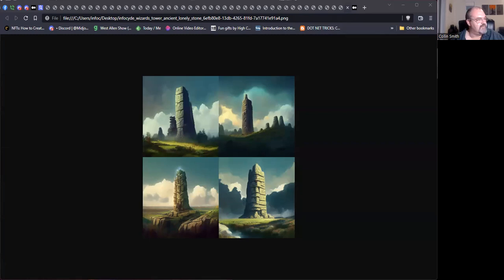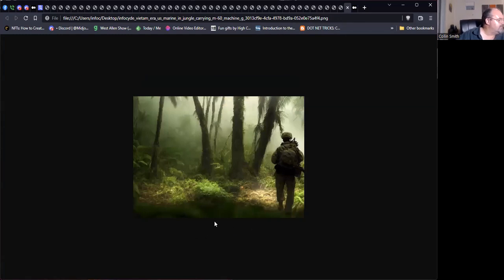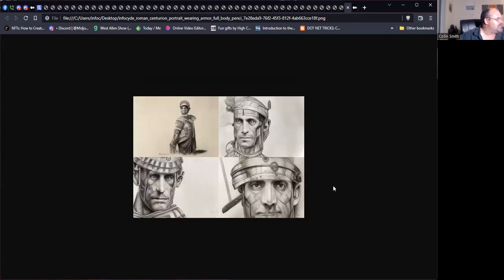Midjourney AI Created Art: I'm blown Away!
I do a frantic over view of Midjourney, an AI tool to create artwork in almost any style. It is awesome and I was blown away. It does have limitations, but for quick and dirty art it is truly amazing.